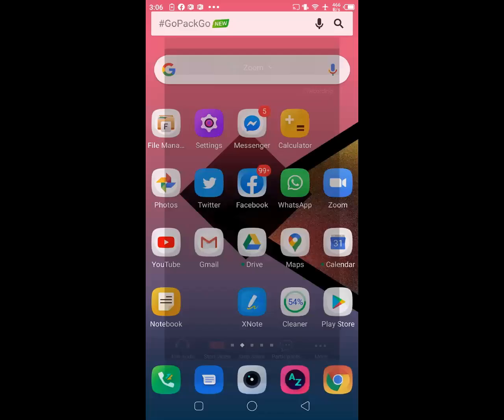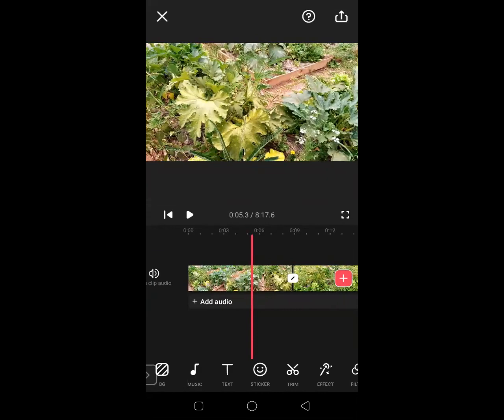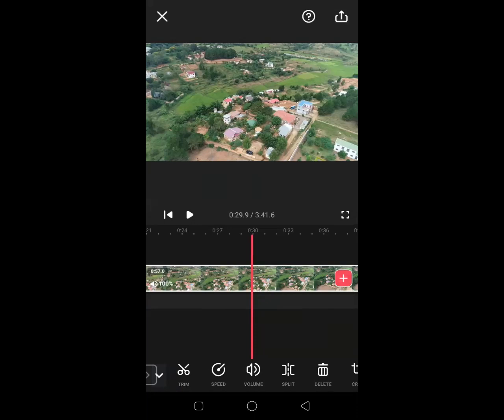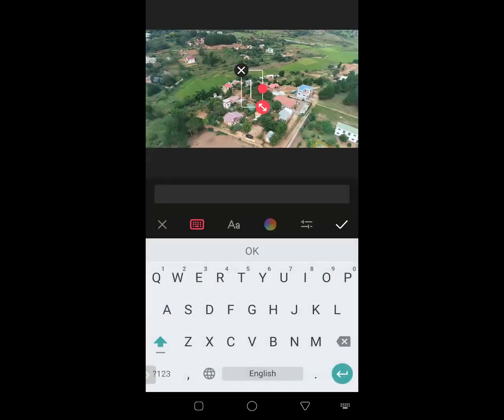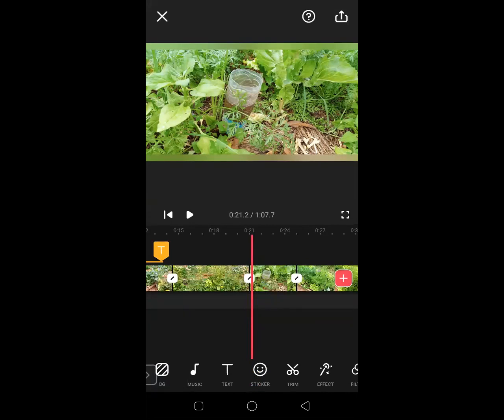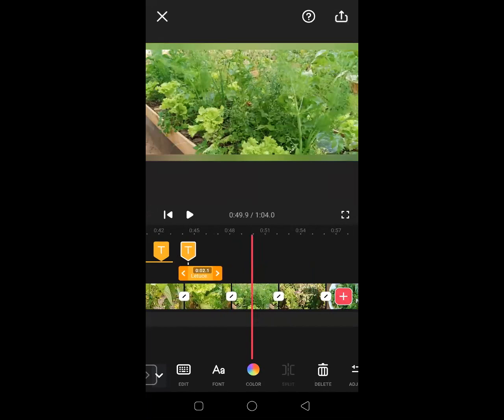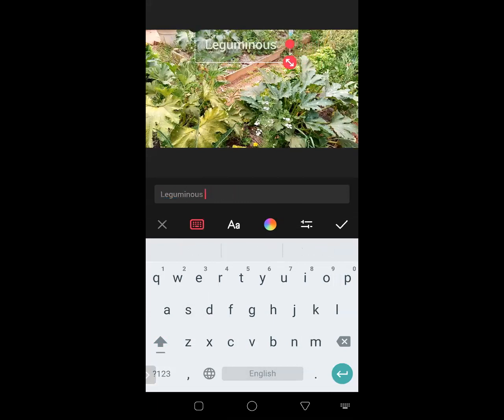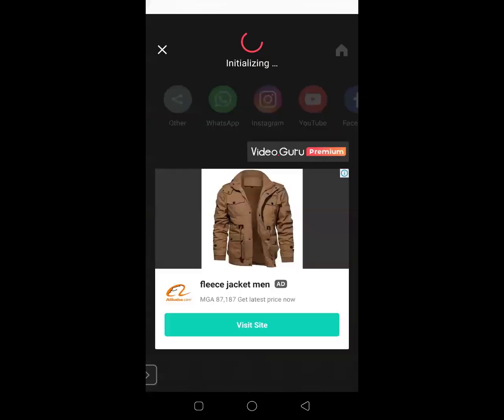Video production Part 2